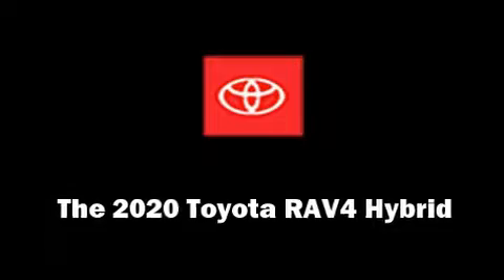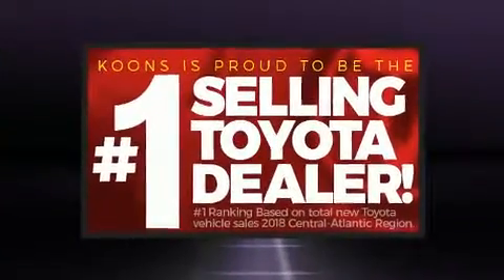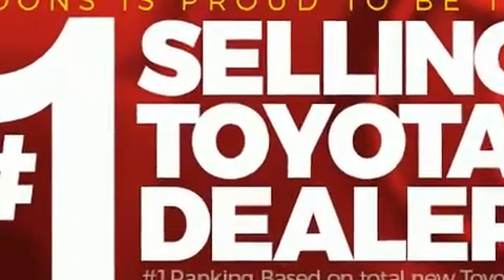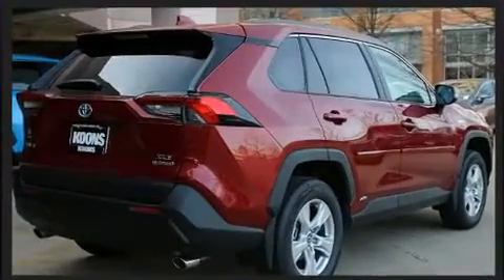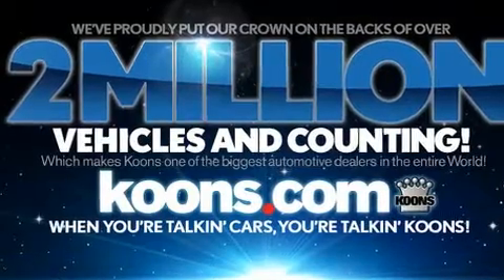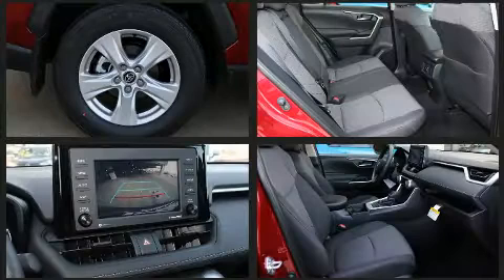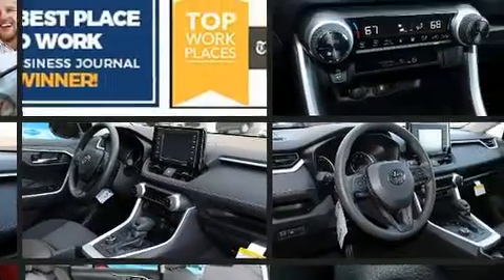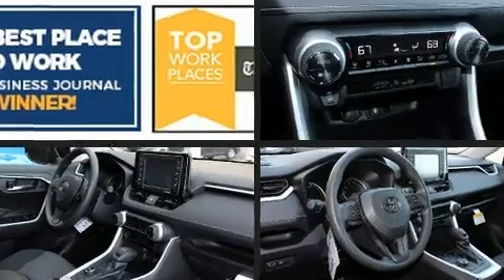2020 Toyota RAV4 Hybrid XLE in Vienna, VA 22182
You can expect a lot from the 2020 Toyota RAV4 Hybrid. Smooth gearshifts are achieved thanks to the 2.5 liter 4 cylinder engine, and for added security, dynamic Stability Control supplements the drivetrain. Top features include remote keyless entry, variably intermittent wipers, fully automatic headlights, tilt steering wheel, power door mirrors and heated door mirrors, cruise control, an overhead console, and a split folding rear seat. Toyota ensures the safety and security of its passengers with equipment such as: dual front impact airbags, head curtain airbags, traction control, brake assist, a panic alarm, an emergency communication system, and 4 wheel disc brakes with ABS. Our sales reps are knowledgeable and professional. They'll work with you to find the right vehicle at a price you can afford. Stop in and take a test drive!